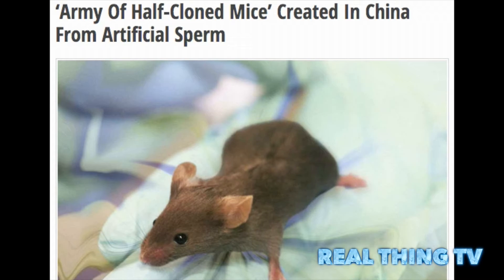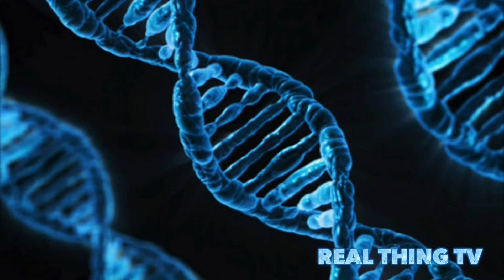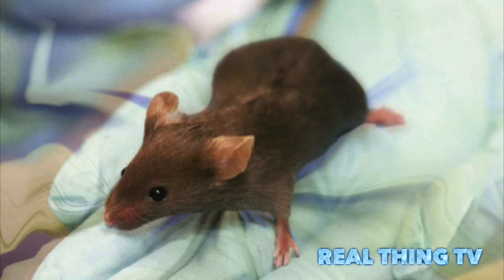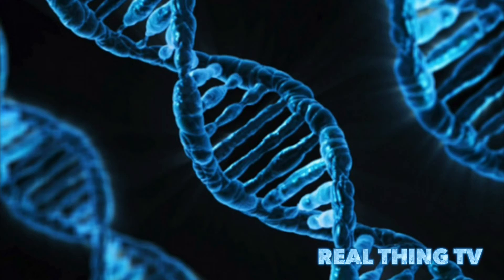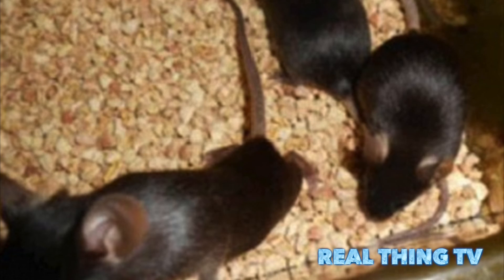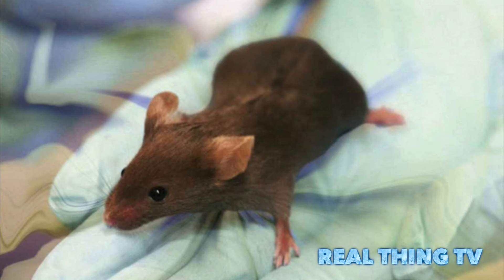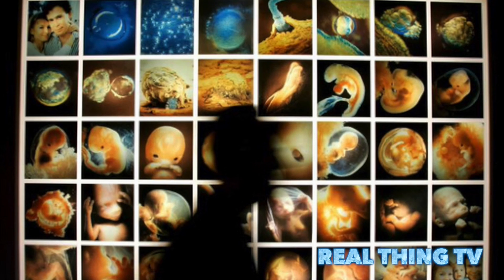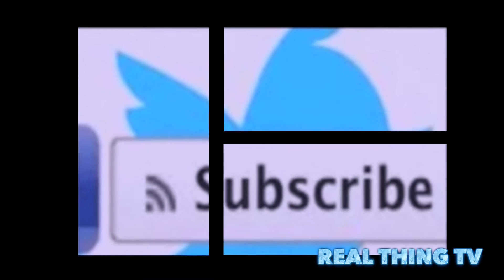Clone Mice Created In China From Artificial Sperm, Human Next!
Army Of Half-Cloned Mice’ Created In China From Artificial Sperm.

Researchers at the Shanghai Institute for Biological Sciences have successfully created artificial mouse sperm that are easily replicable.

 when implanted in an egg, more reliably grow into healthy mice. The resulting 125 pups, 39 of which weren’t born healthy, could make up a small army of mice to be used for research into genetic diseases.

In 2012, the same researchers created artificial sperm for the first time, which they were able to implant in a natural egg.

It only sort-of worked just two percent of the embryos developed into healthy mice.

In this most recent study, published last week in Cell Stem Cell the researchers wanted to improve their method.
By tweaking two of the genes in the sperm, they were able to raise the success rate to 20 percent. The researchers also found that, using the gene snipping and splicing enzyme CRISPR/Case 9, they could manipulate several other genes, which could help researchers better understand how those genes affect a mouse’s development.

Researchers make artificial sperm by knocking out the nucleus of an egg and replacing it with one set of DNA from the father of the offspring-to-be.

The resulting gamete is a haploid, meaning that it only has one set of DNA, but it can still implant itself in a natural egg and work as natural sperm does.

Artificial sperm don’t have tails, so they would still lose to natural sperm in a swimming contest. But for research purposes they do have some advantages. Since they can control half of the genes in the embryo, the researchers can better understand the functions of particular genes, so that they can develop new treatments for genetic conditions or cancer.